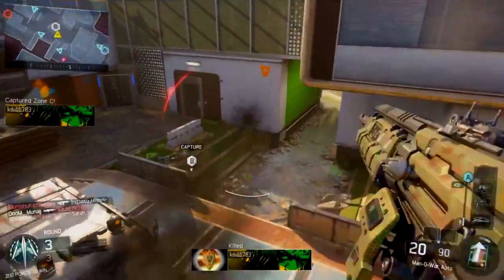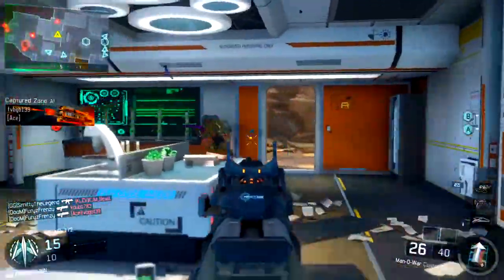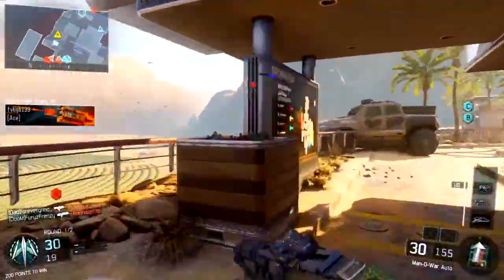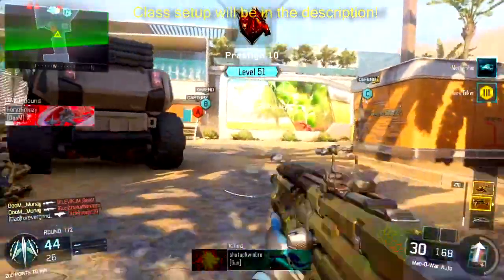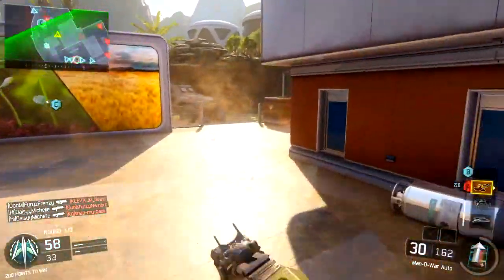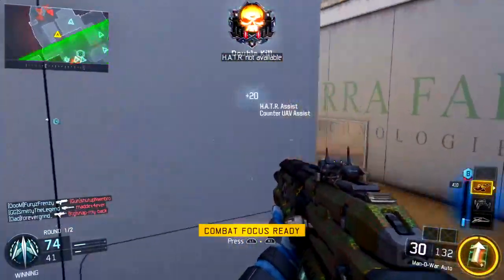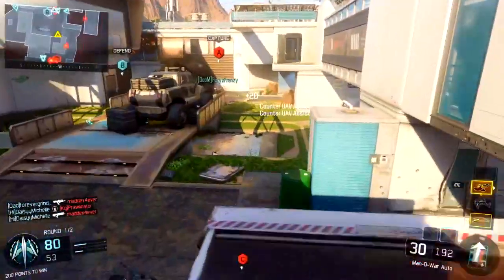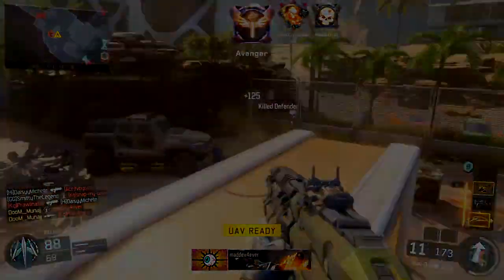MAN-O-WAR BEST Class Setup! - Black Ops 3 BEST Assault Rifle ! (CoD BO3 "Man-O-War" Class Setup)